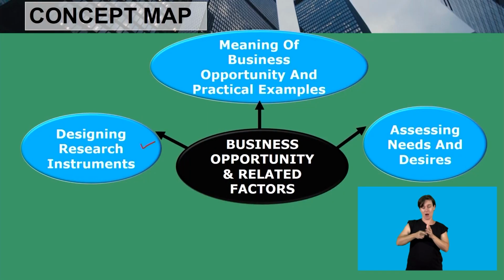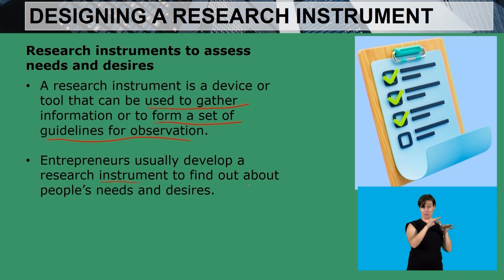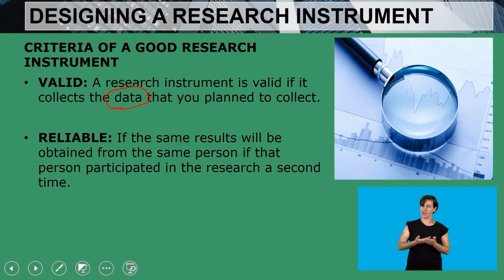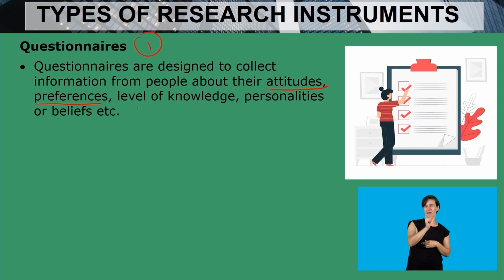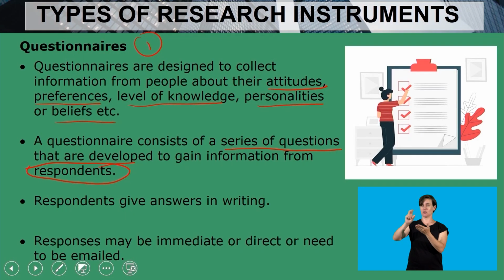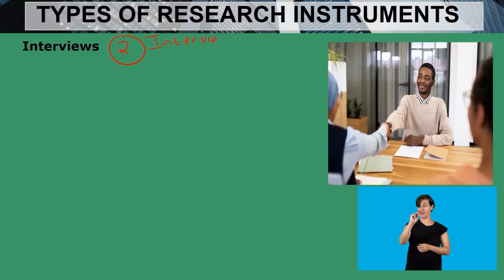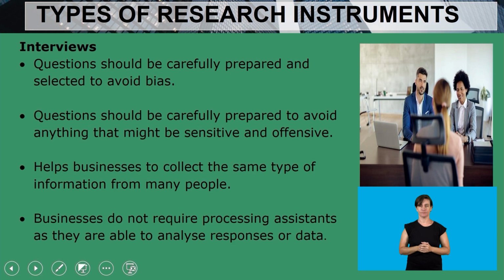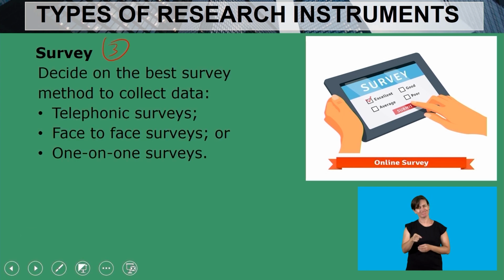Business Studies Grade 10 Business Opportunity and Related Factors Video 1 Seg 3